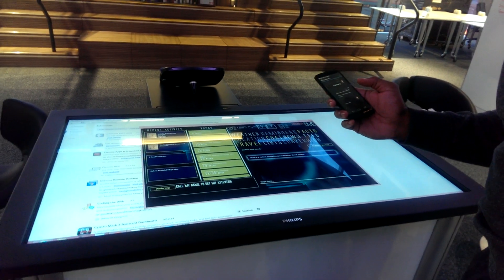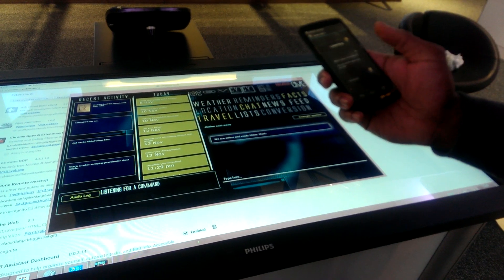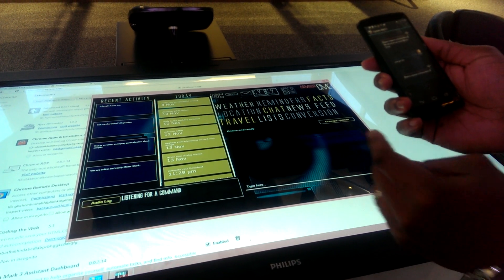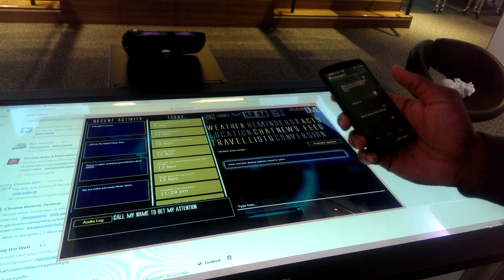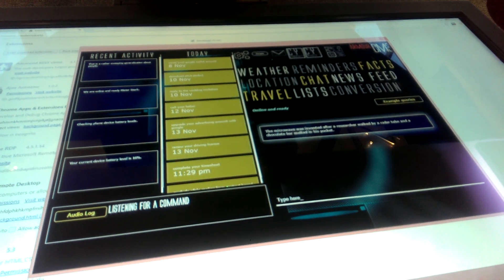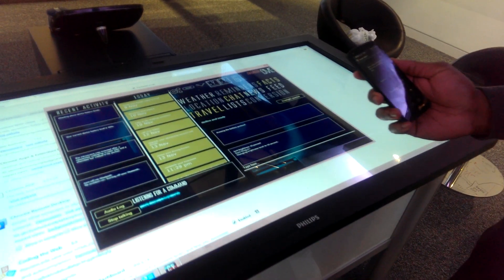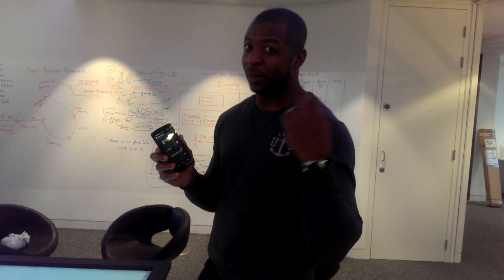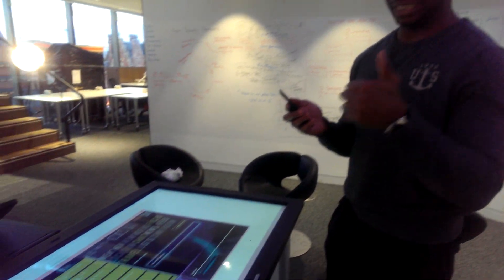Voice Assistant of the Future Cyman Digital Butler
Forget Google voice, ignore Siri, disregard Microsoft Cortana and start thinking towards science fiction like Iron Man's JARVIS or Knightrider's Kitt. Here's a demo of Cyman